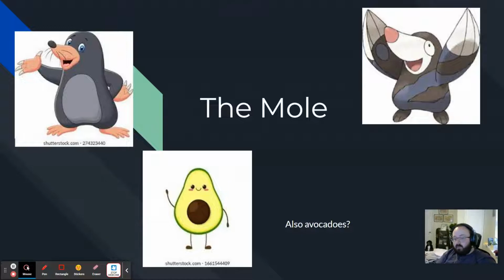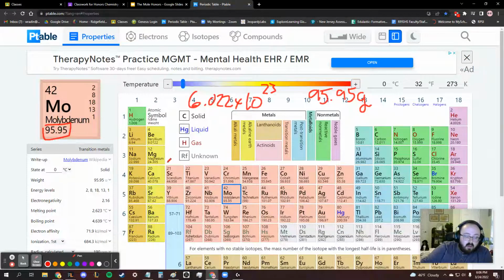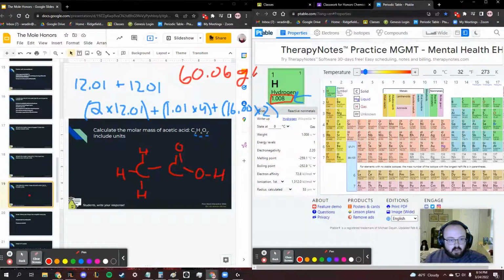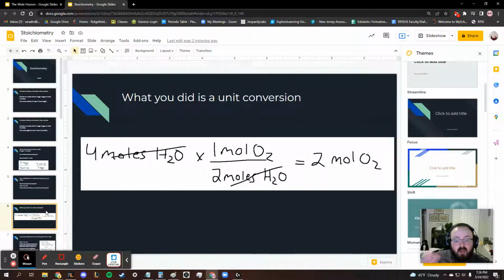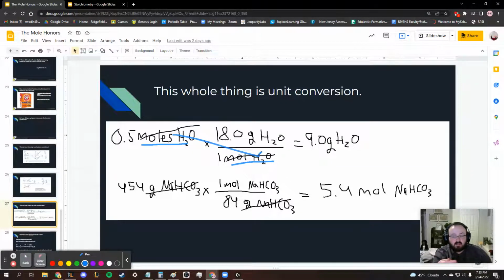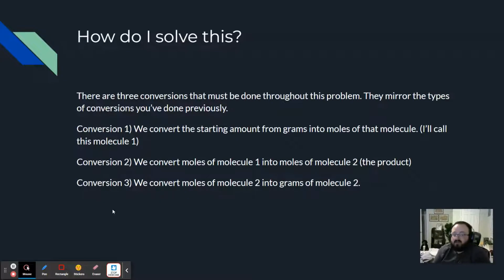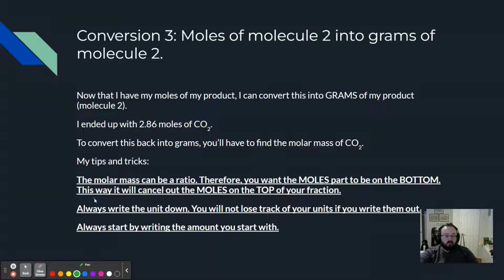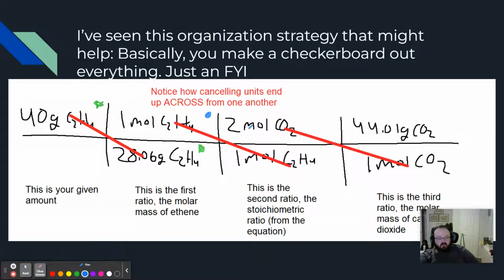Stoichiometry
This is where the fun begins